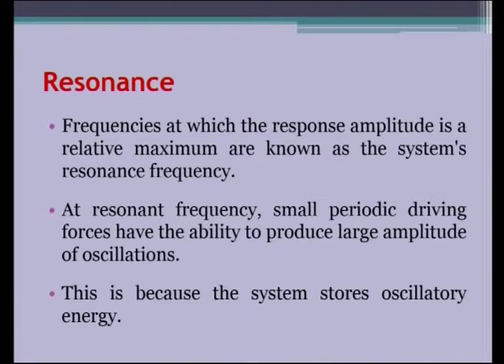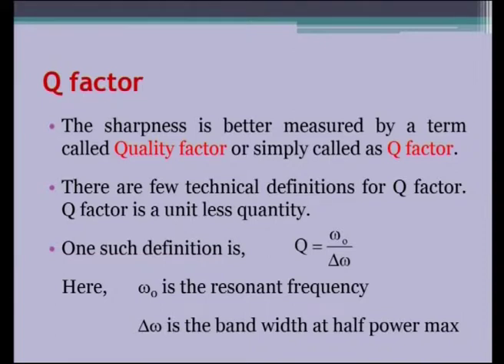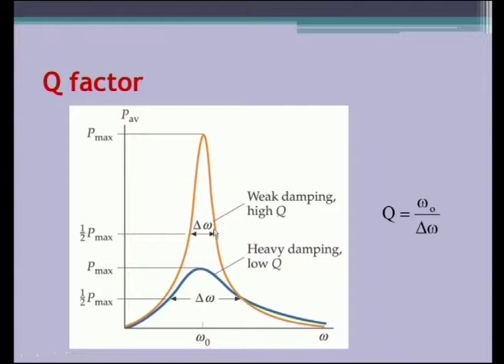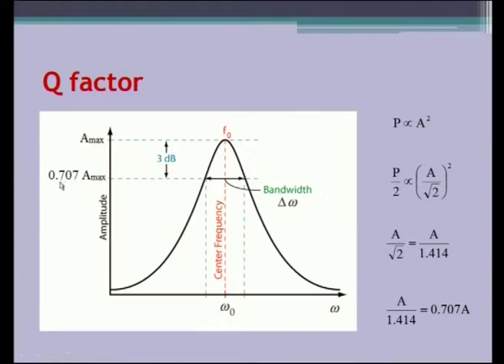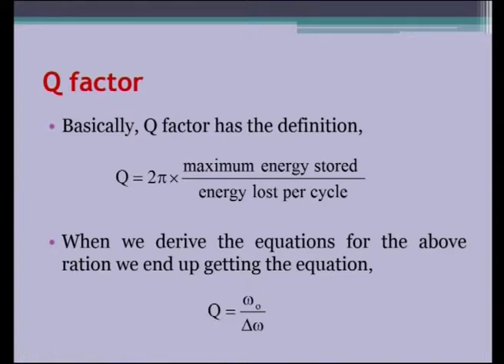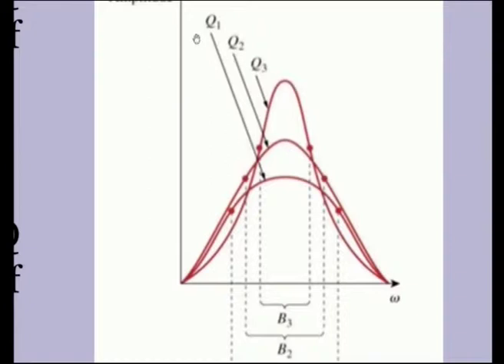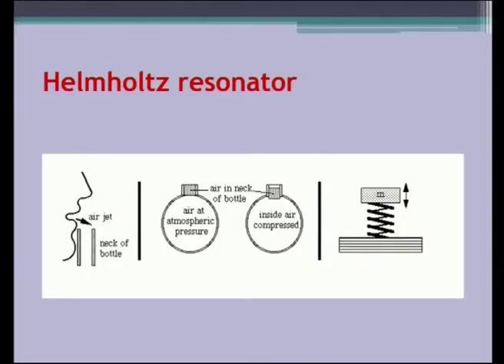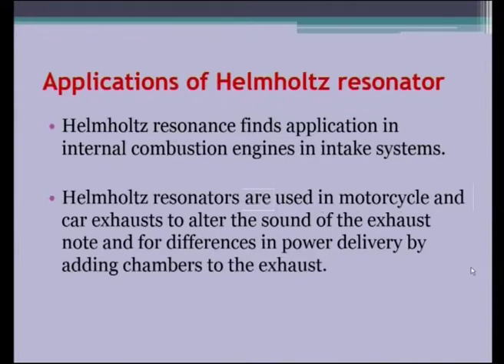OSCILLATIONS & WAVES- SHARPNESS OF RESONANCE –PART -19